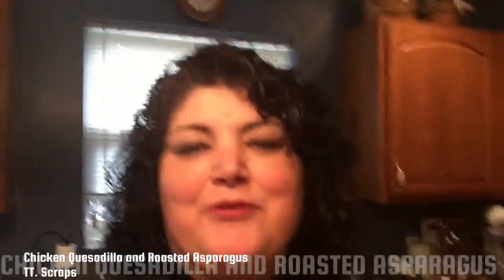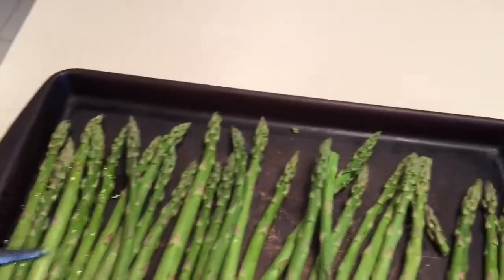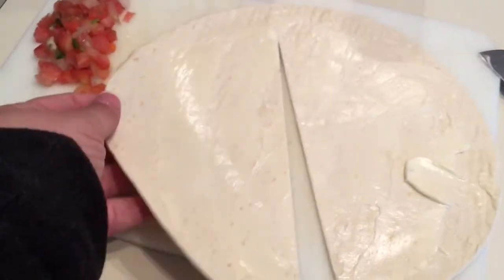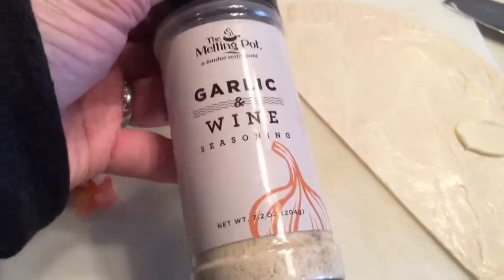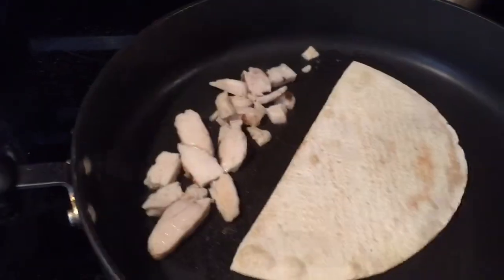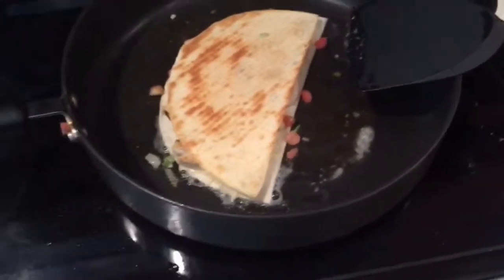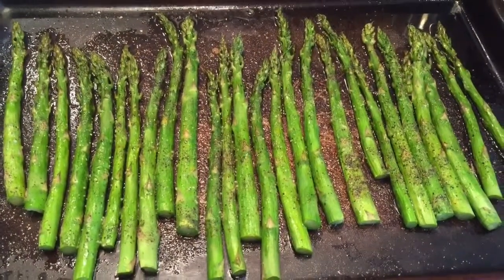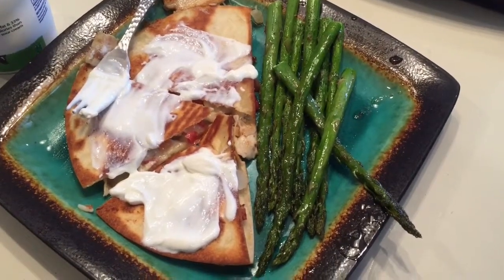Chicken Quesadillas and Roasted Asparagus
Recipe Video :)
Chicken Quesadilla (serves 1)
½ Chicken Breast (Shredded or sliced)
¼ C Cheese that melts easily (I used Chihuahua)
Butter
Quesadilla shell
Opt: chopped tomato, chopped onion, cilantro, salsa whatever fillings you’d like
Sour cream and salsa topping
Heat skillet.  Butter one side of quesadilla shell and slice it in half.  Add ½ of the shell butter side down to the hot skillet.  When brown take it off the heat and add the final shell butter side down.  Put toppings on and then cover with the browned shell.  Let toppings warm and cheese melt.  Take off heat and slice into three triangles.  Serve with sour cream and salsa.

Roasted asparagus
Asparagus
Olive oil (about 3 T)
Salt and pepper
Optional: Garlic, cheese
Preheat oven to 350’  Break end of asparagus off of a couple stalks to know where the stem ends and then cut all of the asparagus about the same length.  Throw out the stalks.  Lay asparagus on cookie sheet and drizzle with olive oil.  Coat all sides.  Add salt and pepper to taste and anything else you’d like.  Roast in oven for 25 minutes.  Enjoy!